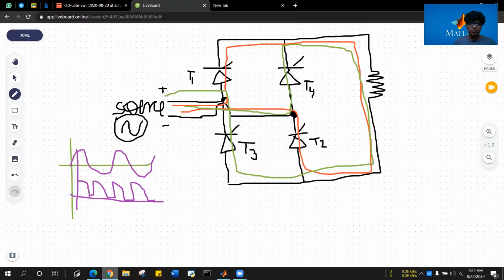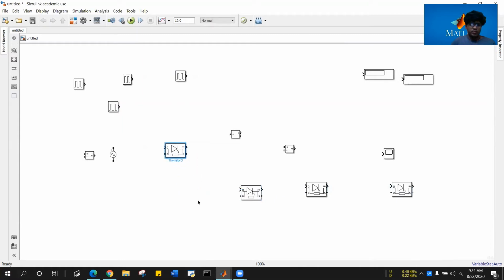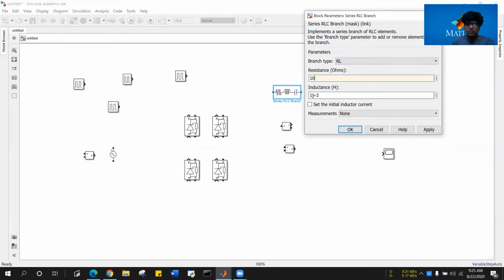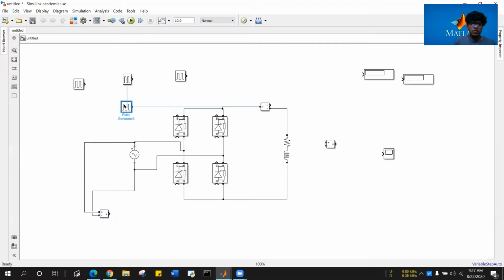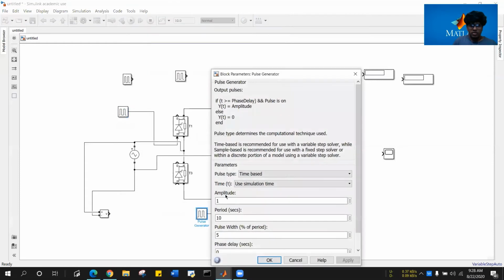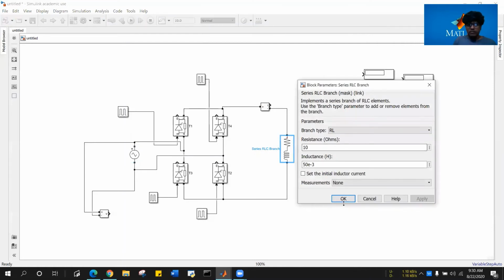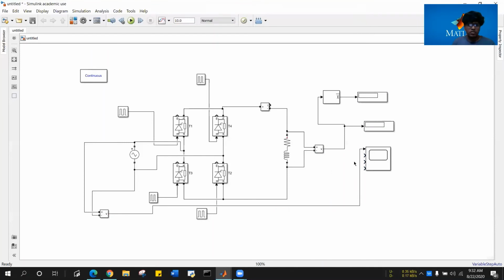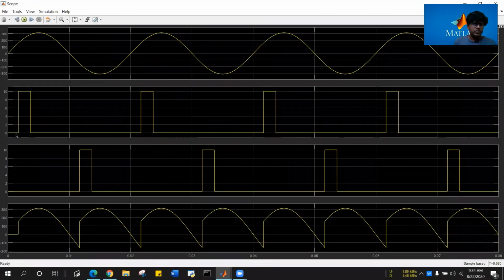Fullwave rectifier in MATLAB in simple steps | Power Electronics | EEE